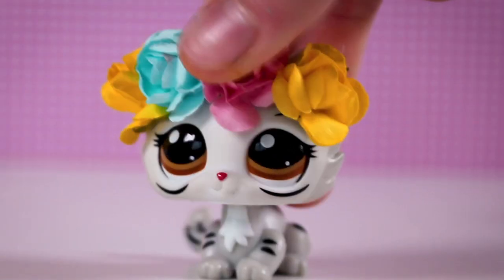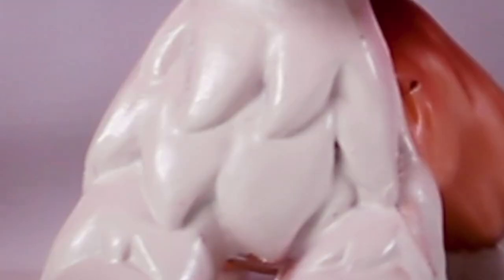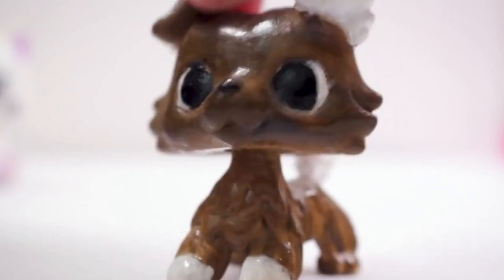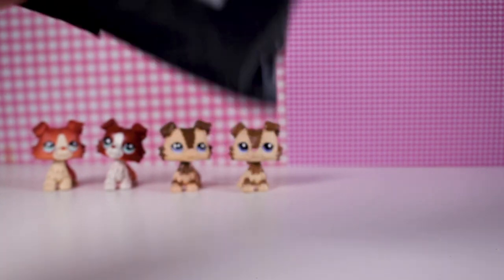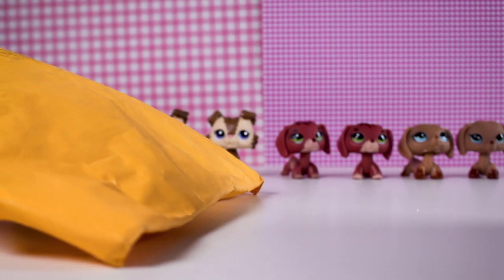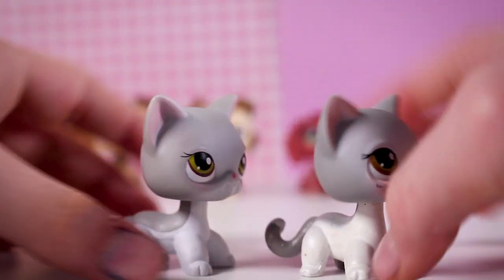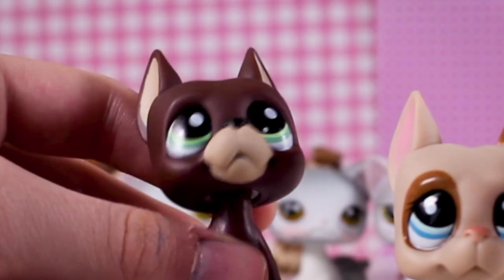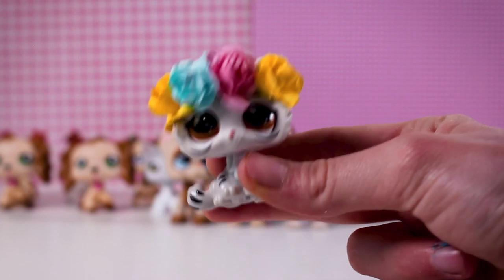HONESTLY REVIEWING FAKE LPS!?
Last year, I ordered NZD $40 worth of fake LPS from eBay to use as custom bases and decided to review them... let's just say it was not what I was expecting. I hope you enjoy the video. This video can be to compare fake vs real of the following LPS: red collie #1542, brown collie #2210, Yellow/Orange shorthair cat #339, grey/white shorthair cat #138, LPS Great Dane #1519, red Dachshund #3601, light brown Dachshund #1211/#518 ( I do not own authentic versions of Cocker spaniel #1963, and Great Dane #1647) or if you just want to see the quality of fake LPS if they are worth getting. In all seriousness, I am thankful to get these pets and this video should be taken light-heartedly.

*EQUIPMENT USED:
Camera: Canon EOS 60D
Camera Lens: 18-55mm f/3.5 5.6
Tripod: Velbon C-400, PH-248 V
Lighting: Godox Studio Lighting LED500
Microphone: Røde VideoMicro Microphone

Click here☟